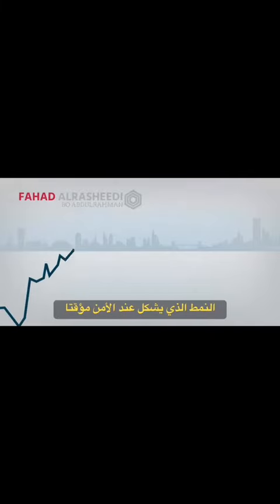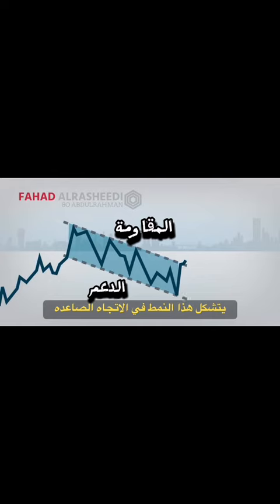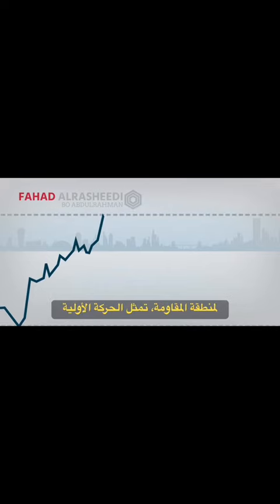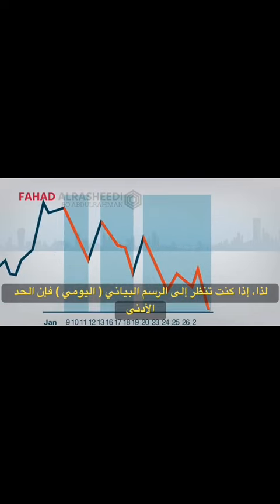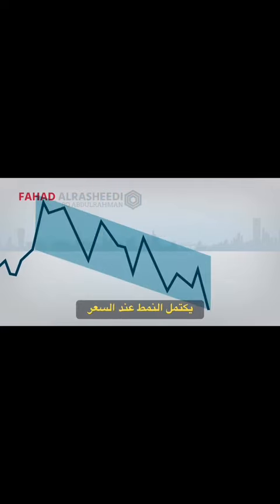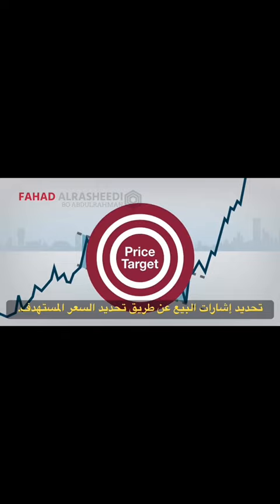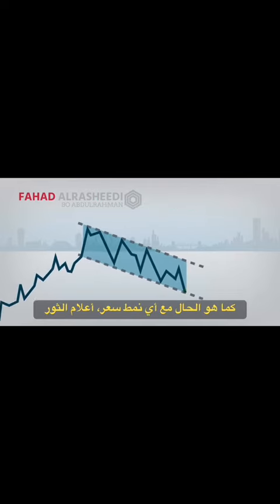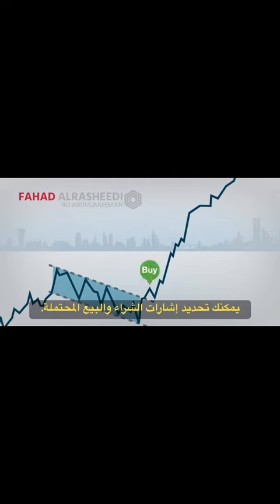تداول نموذج الرايه الهابطه